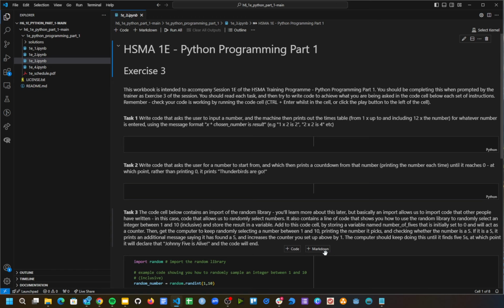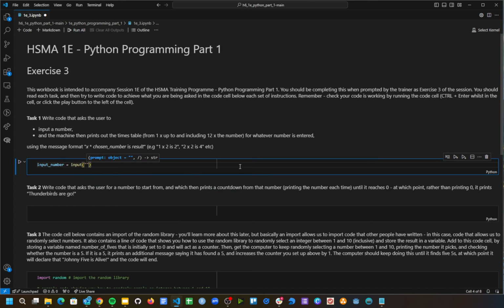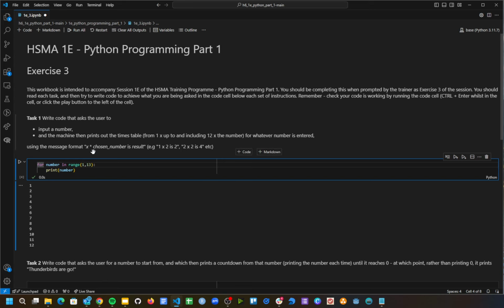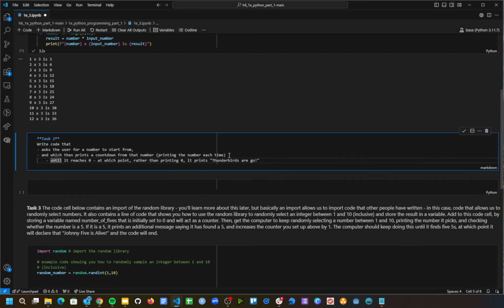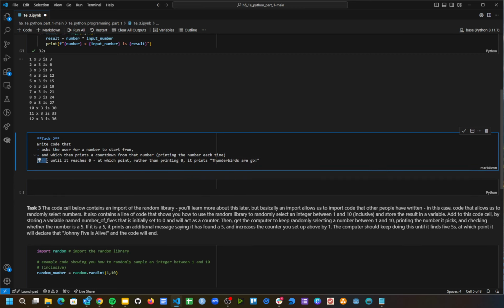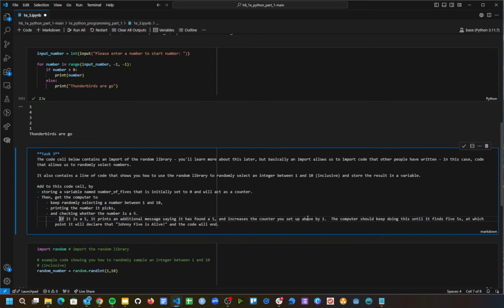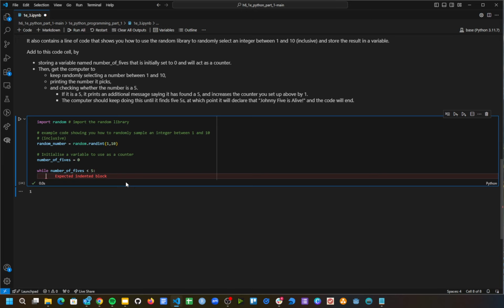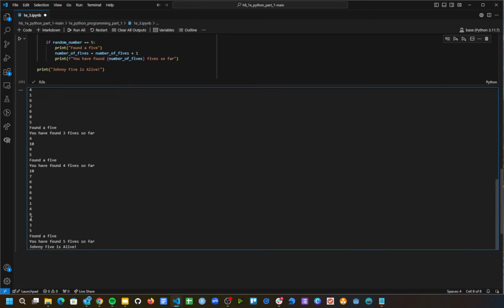HSMA 1E - Intro to Python Part 1 - Exercise 3 (for loops and while loops) - Solution